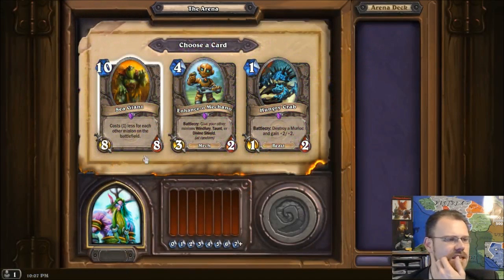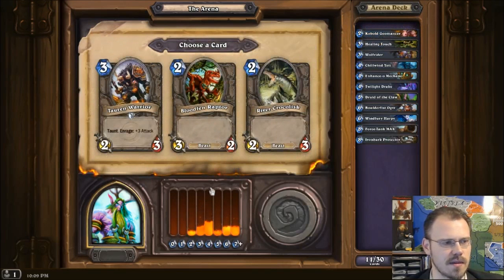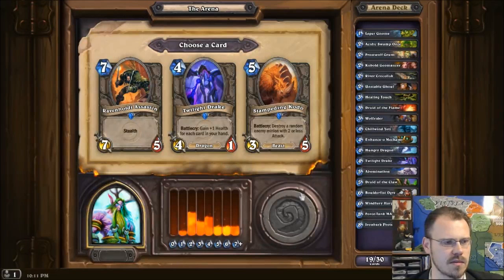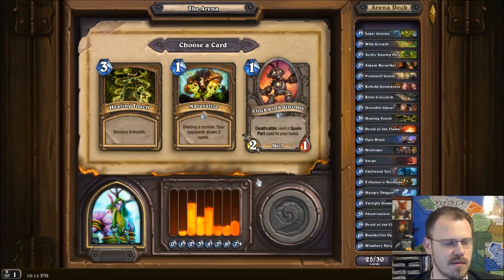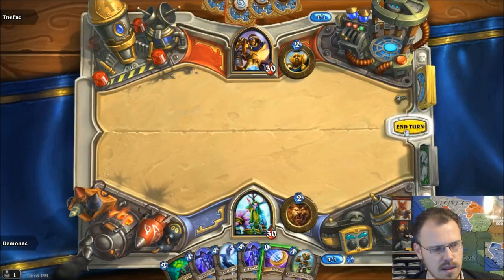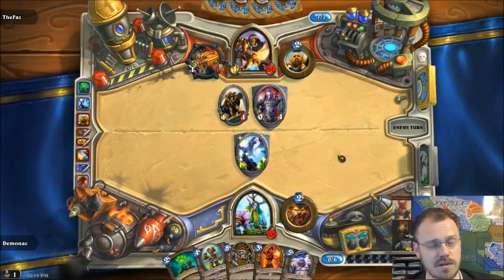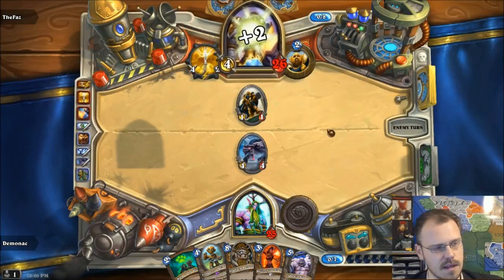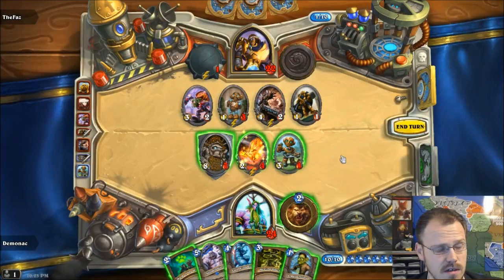Gnomes VS Goblins! Hearthstone Arena #123 Part 1 (Druid)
Deck selection and first game of my 123rd Hearthstone Arena playthrough: Time to get fat; druid fat.

Hearthstone (by Blizzard) is free to play!
Blizzard's video policy (which explicitly permits monetization of gameplay videos by Youtube partners) can be found